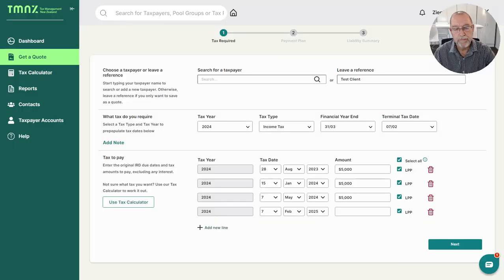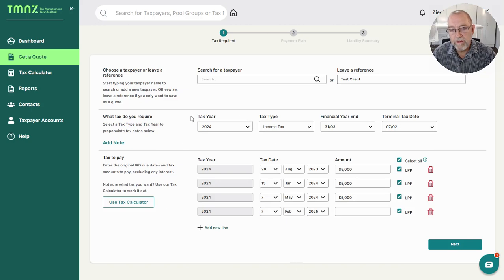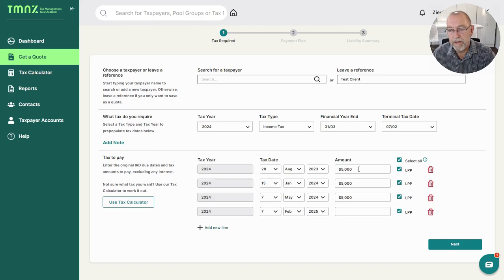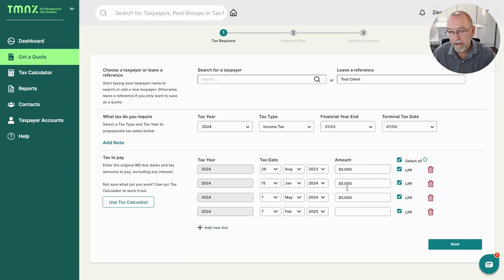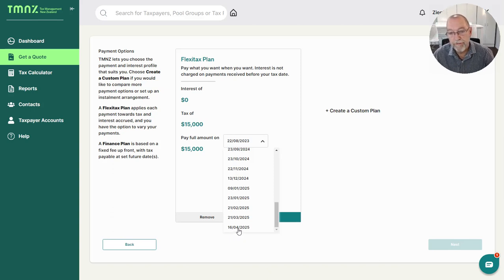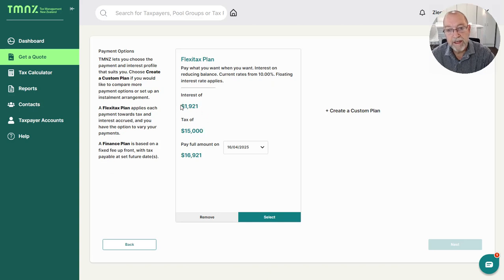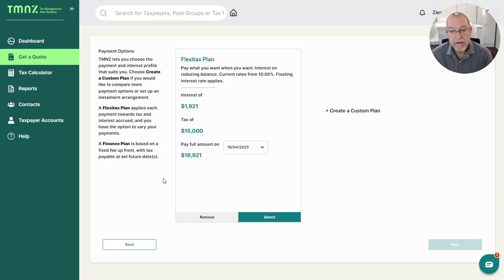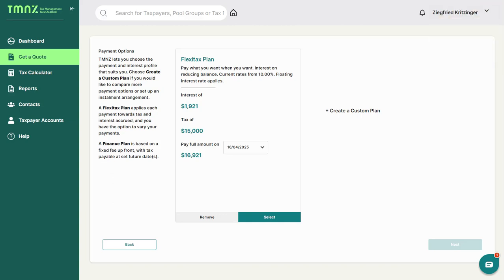Tax Pooling (New Zealand)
You can postpone your New Zealand provisional tax payable by means of Tax Pooling. Ziegfried explains how Tax Pooling works.